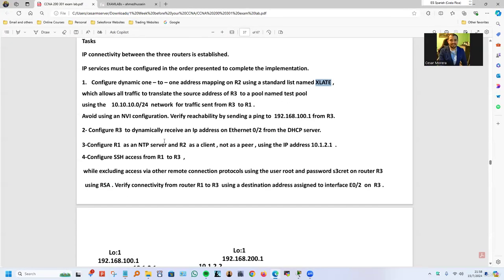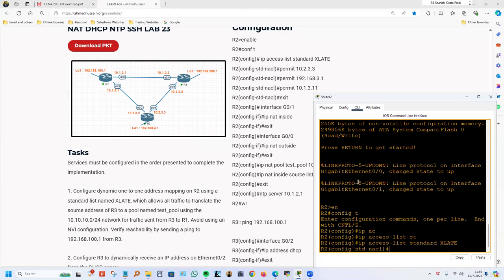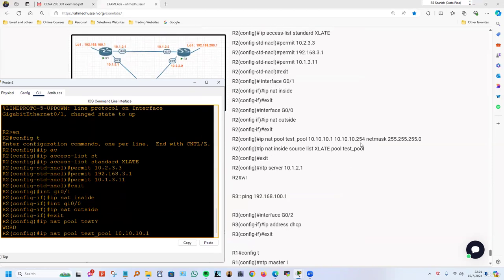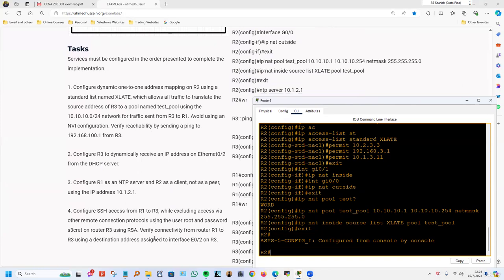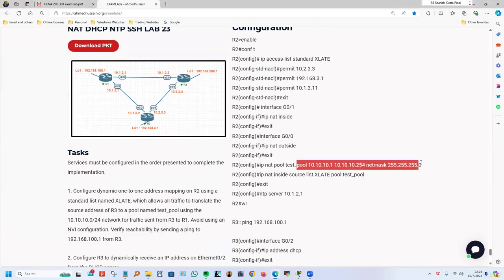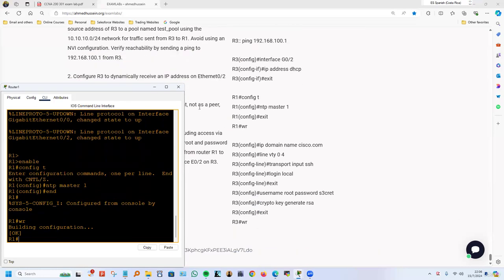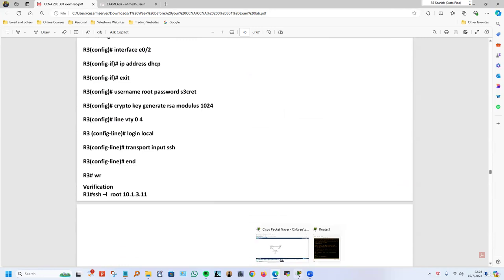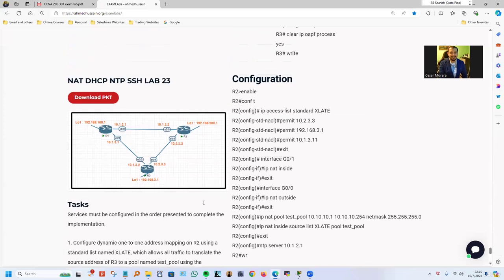17 NAT DHCP NTP SSH LAB 23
17 NAT DHCP NTP SSH LAB 23